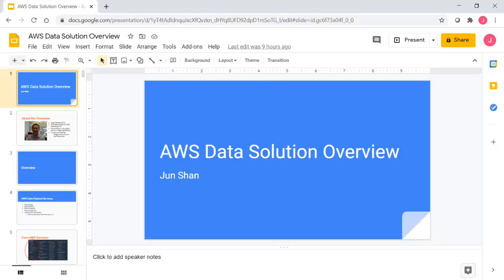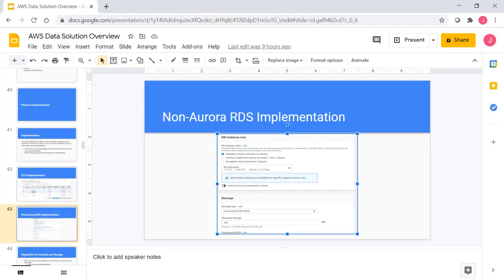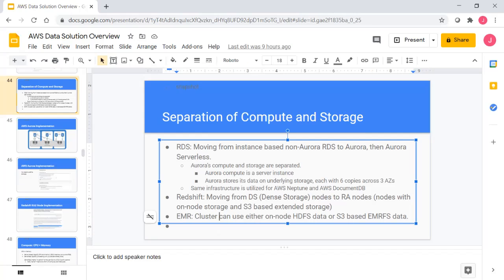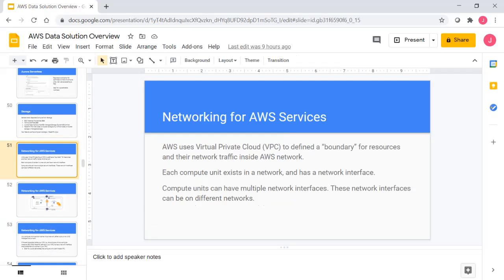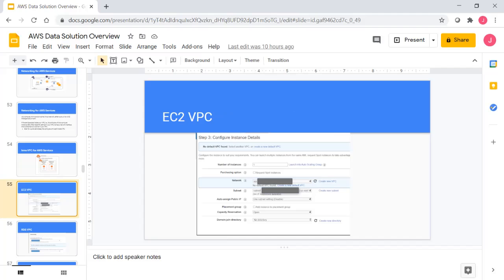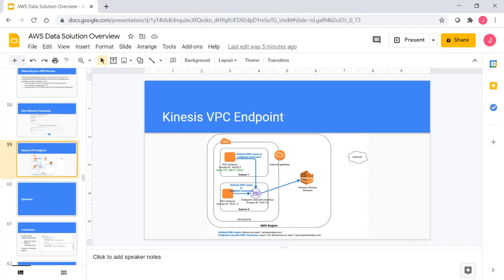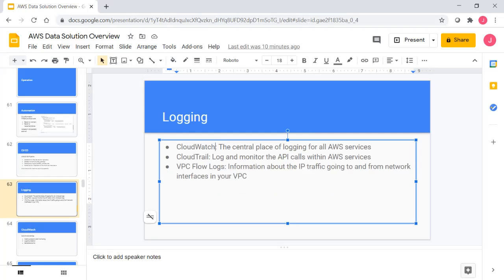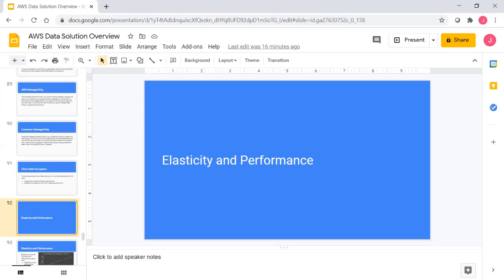00 03a AWS Data Solution Advanced Topics